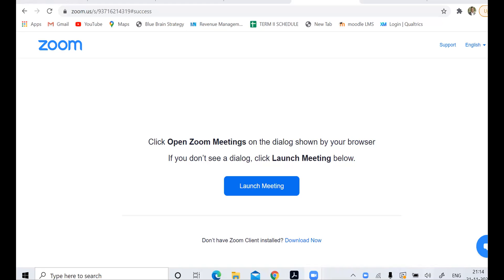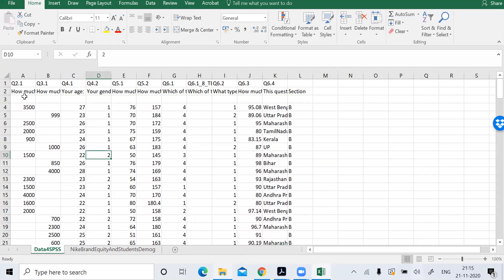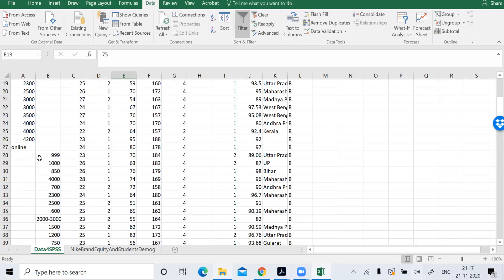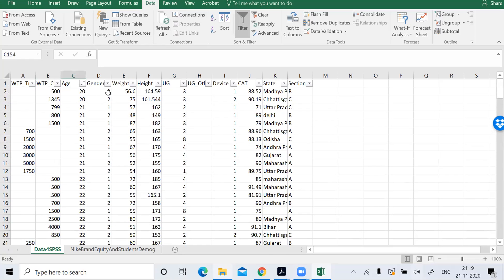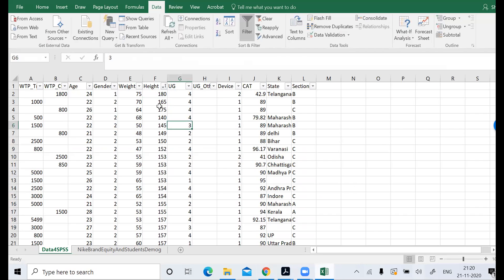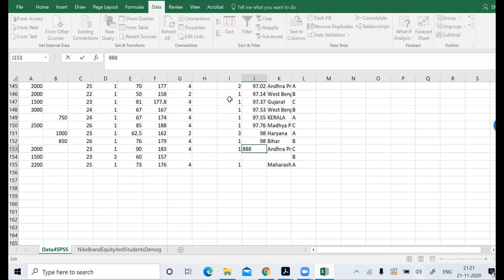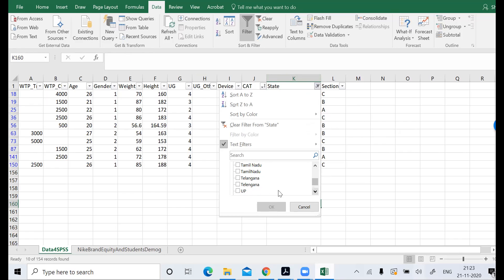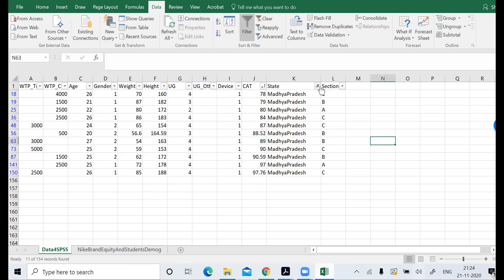Data Cleaning using Excel